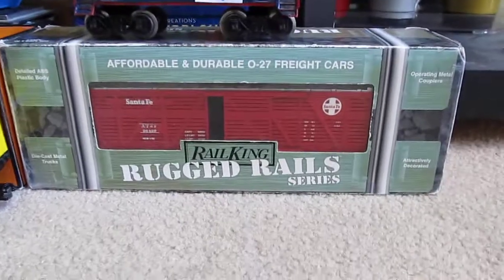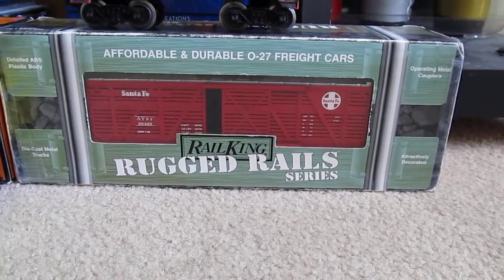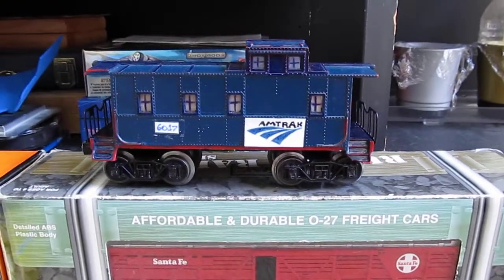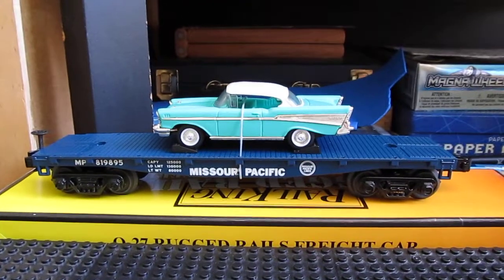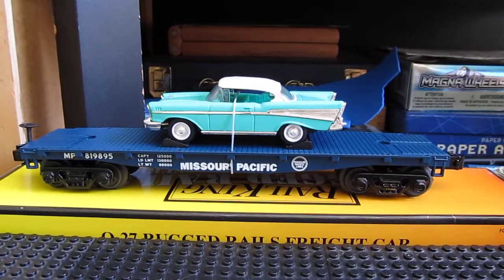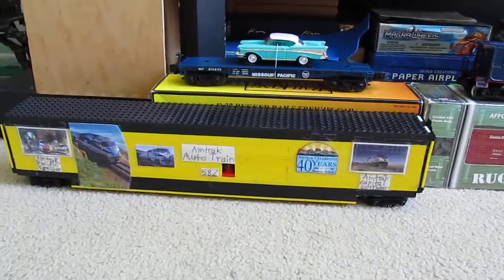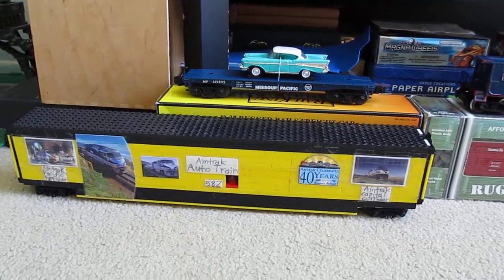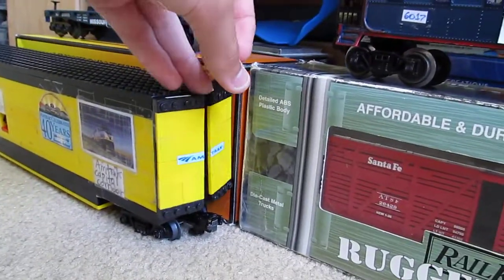My O Scale Freight Cars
My O Scale Freight Cars. The First Car is an MTH Railking Santa Fe Stock Car #26429. The Second Car is a Lionel Amtrak Caboose #6017. The Third car is an MTH Railking Missouri Pacific Flat Car # 819895 with a 1957 Chevy Bel Air. The Fourth Car is a Mega Blocks Amtrak Auto Carrier #587 made by me.

I will do reviews on all of these freight cars in the near future.